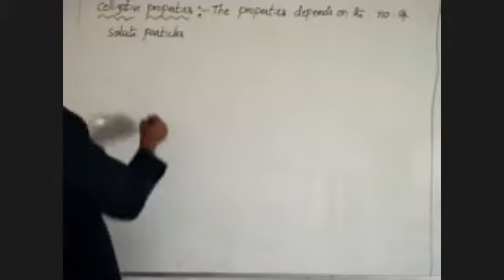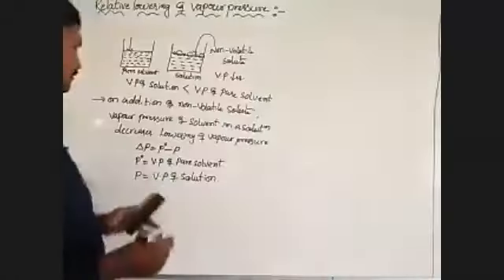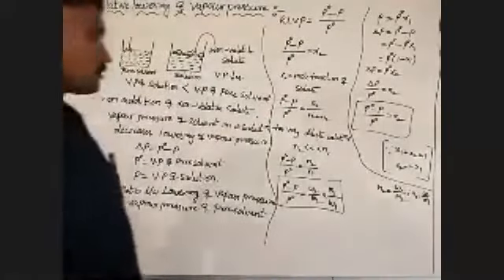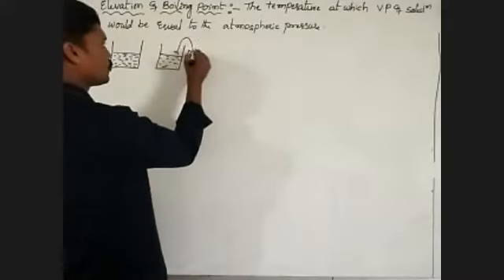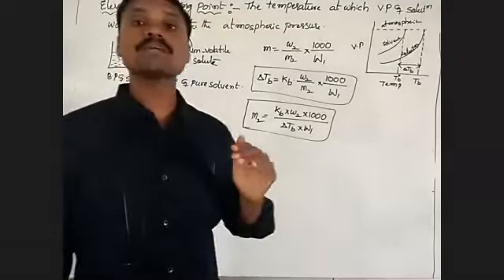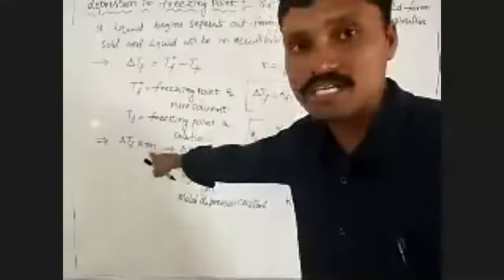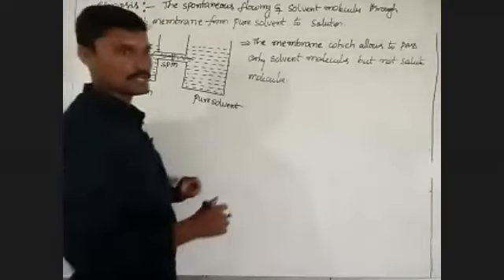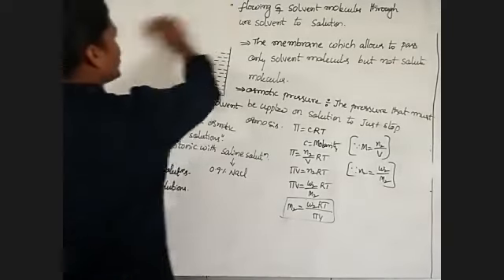Sr Inter Chemistry Solutions-5 22-05-2020